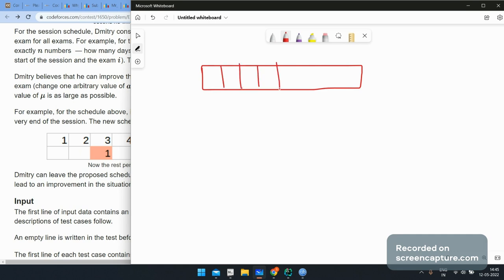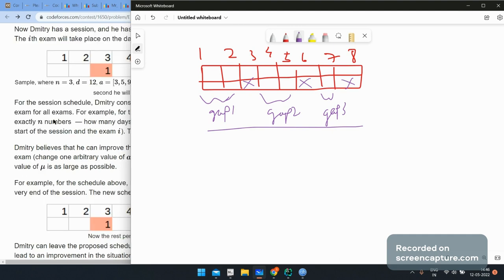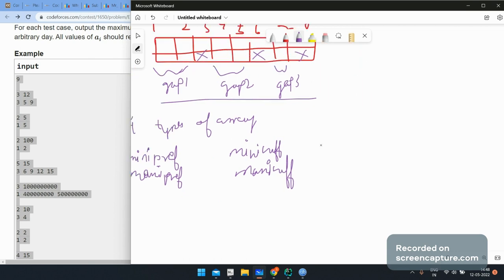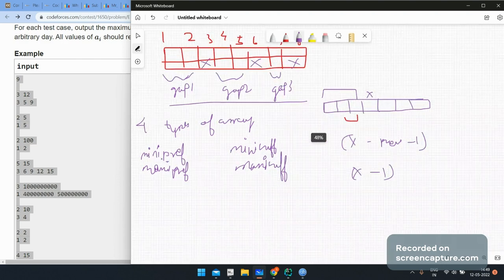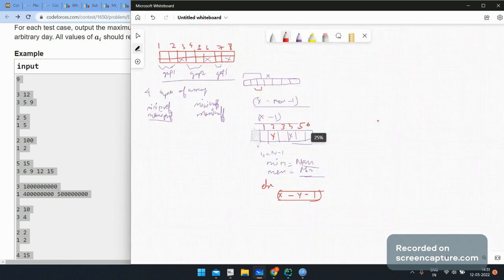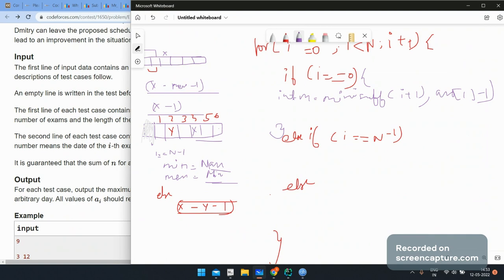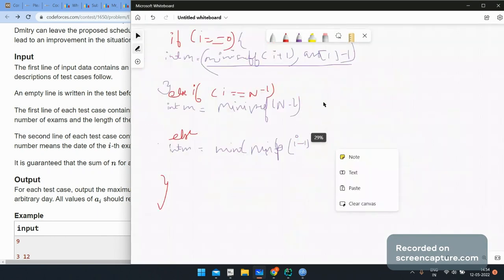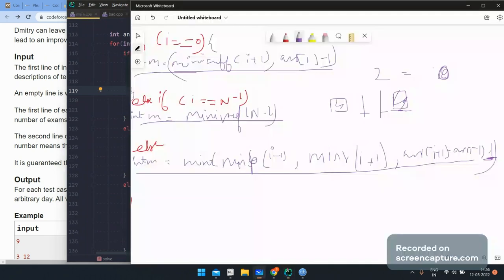prefix and suffix array | greedy